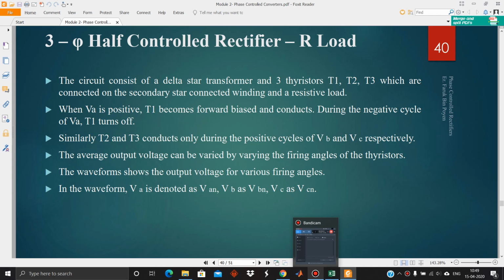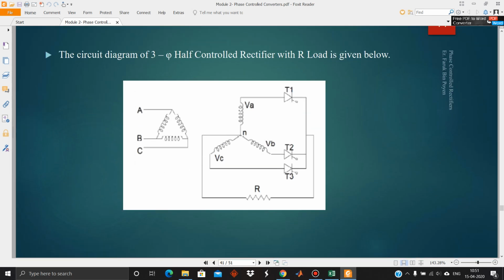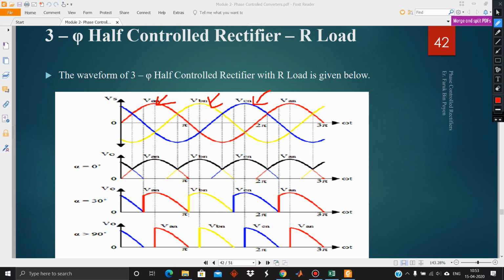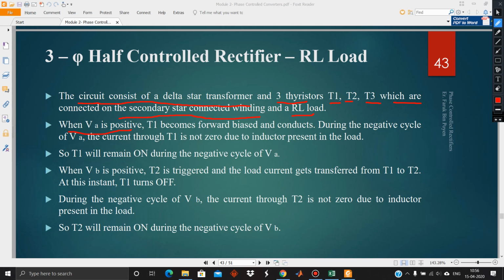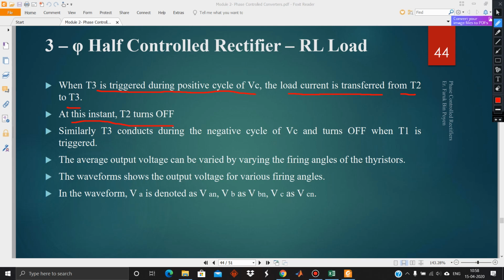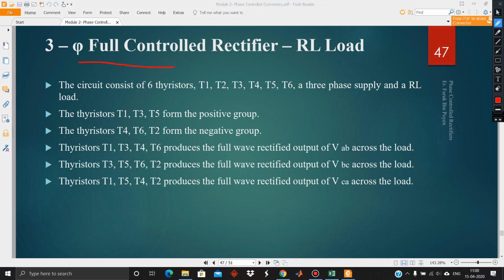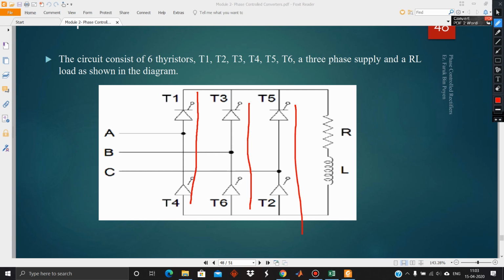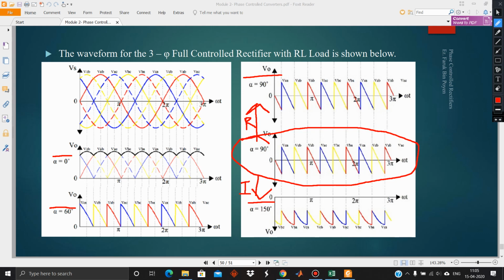Power Electronics (PC-EE-504) Phase Controlled Rectifiers Online Class Lecture 3